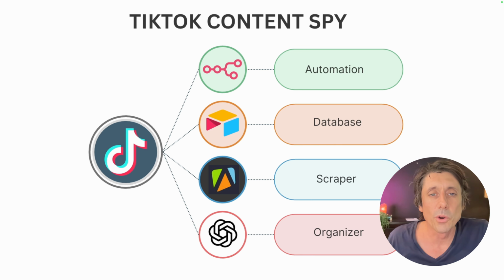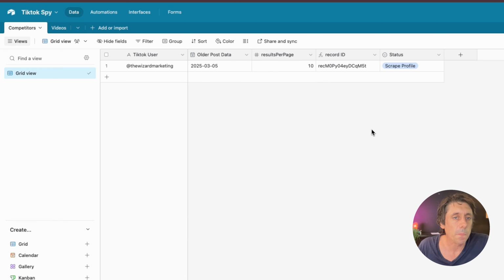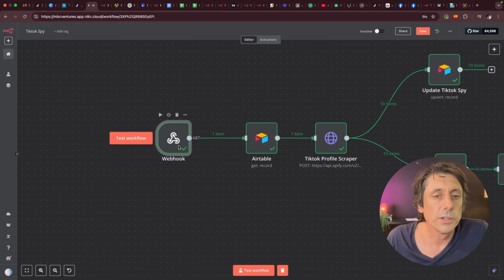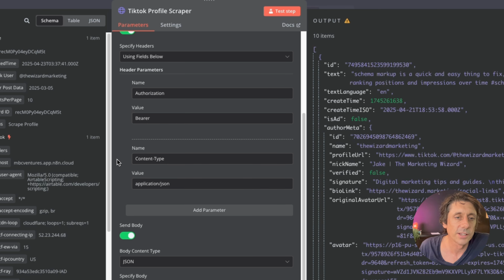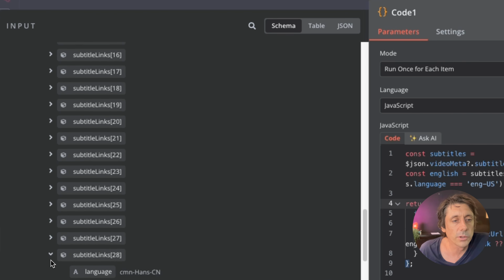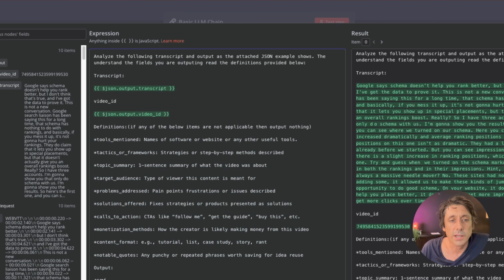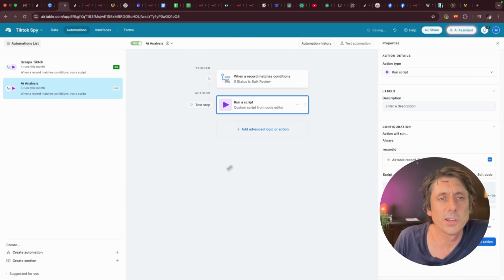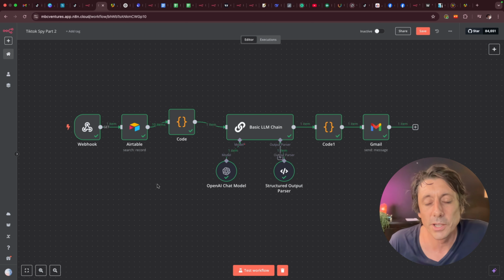TikTok "Content Spy" Automation That Top Creators Use...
In this video I teach you how to put together a AI automation using N8N that scrapes TikTok and reads all the video transcripts from you.

It then creates and emails you a detailed report about everything that's happening in your niche. Its saves you 100's of hours of work.

I will show you how to build the entire thing step-by-step even if you are a complete beginner.

Below is the N8N template for you to upload.

You will need an account at N8N to run this, you can sign up for a free trial account (that is my affiliate link, I get paid a small commission from N8N)

Here is the code you need for Airtable script:

let params = input.config();

await fetch("" + "?recordId=" + params.recordId);

Matt